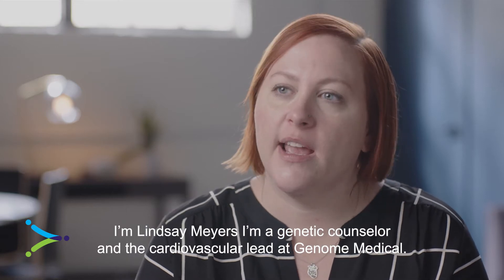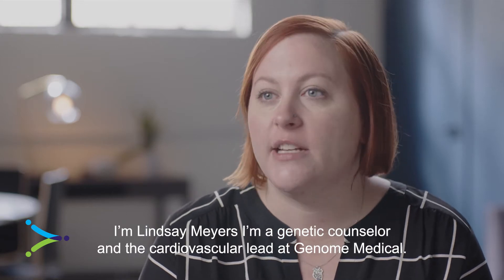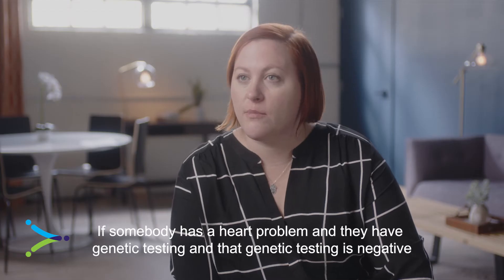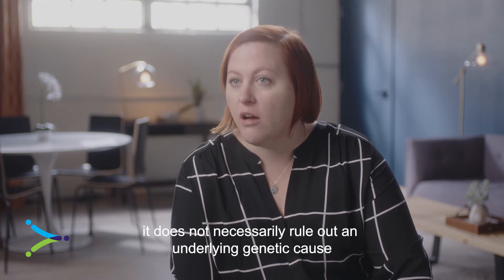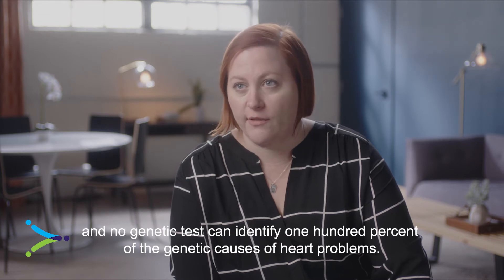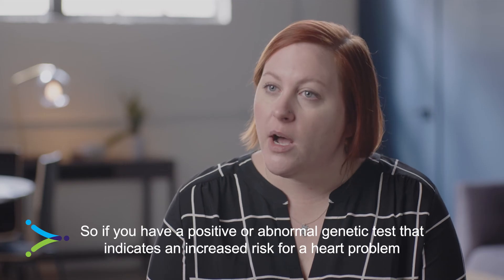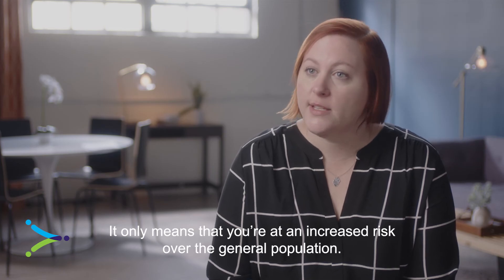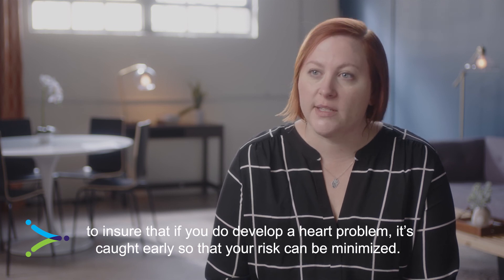The Benefits of Cardiovascular Genetic Testing in Reducing Cardiovascular Health Risk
How can cardiovascular genetic testing affect your cardiovascular health? Cardiovascular genetic testing can impact your personal care. If a genetic test comes back positive, it could tell the doctor that you need additional cardiac screening. Additional testing can also help determine who in your family may be at risk. A positive test allows family members to have testing and to mitigate risk when considering cardiovascular health. Cardiac screenings allow for families to determine if there are clues for a possible underlying genetic cause, including family members diagnosed at a young age, having multiple family members with the same or similar diagnosis, or having someone in your family that has died suddenly or unexpectedly.

What other benefits are there to cardiac screening? Genetic screening could raise awareness of other medical problems outside of your heart like vision issues or problems with your bones or skeletal system. Talk with a genetic expert to help mitigate and understand risk cardiovascular health problems for you and your family. Talking to a genetics expert at Genome Medical can help you decide what genetics test might be the best for you.

Learn more about other genetic testing and cardiovascular health:

Is heart disease genetic?

How accurate is genetic testing?

What is genetic counseling?